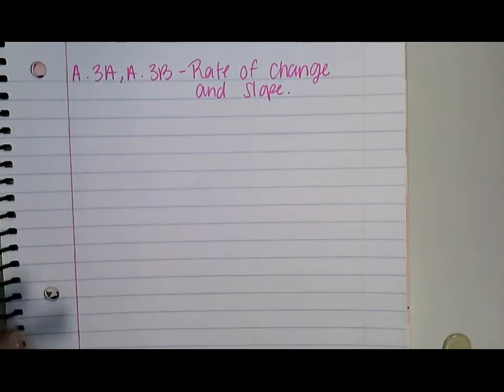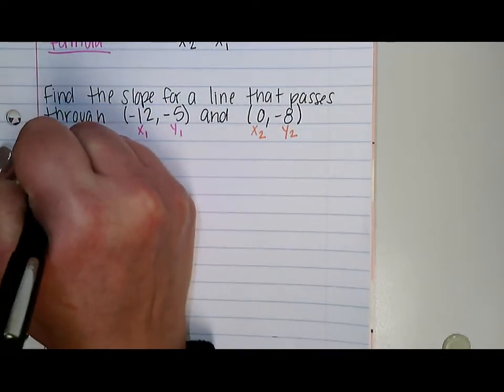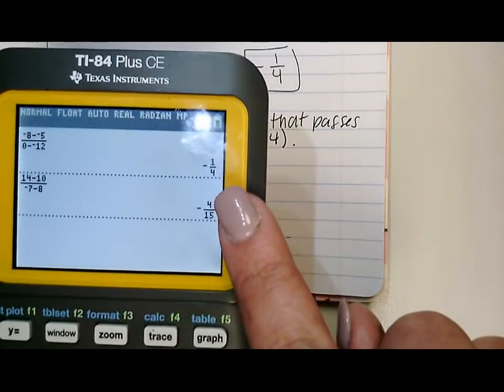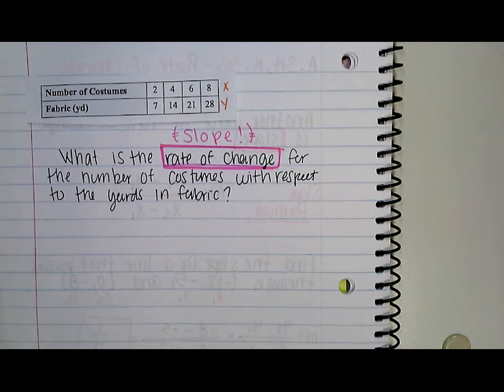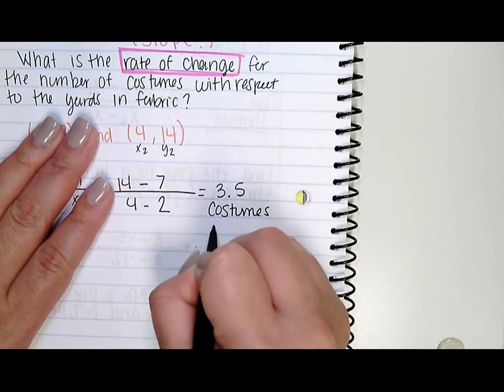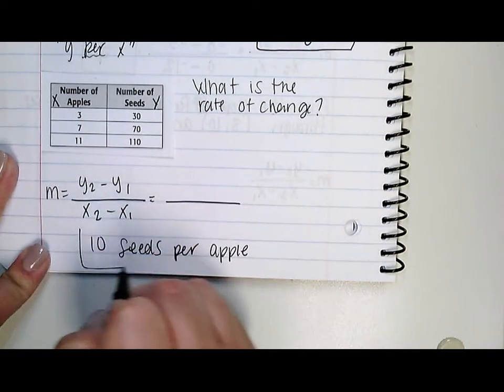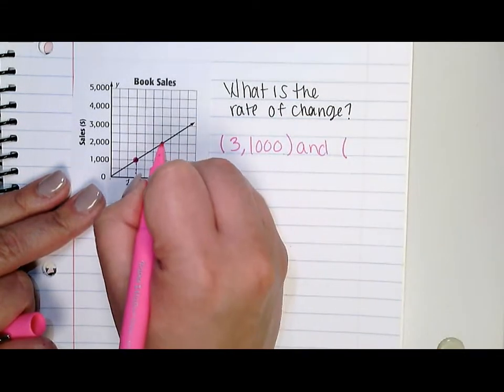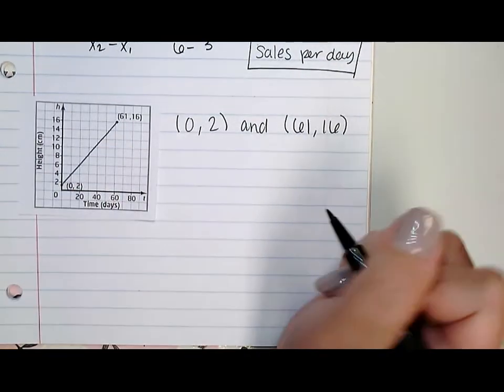Slope and rate of change NOTES